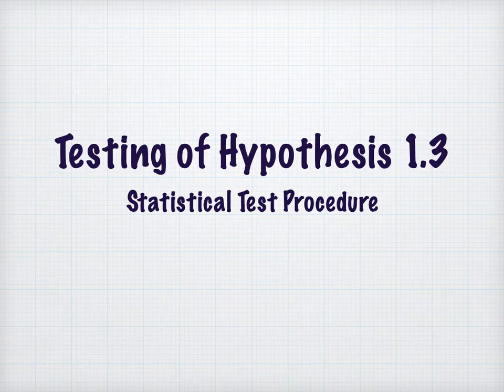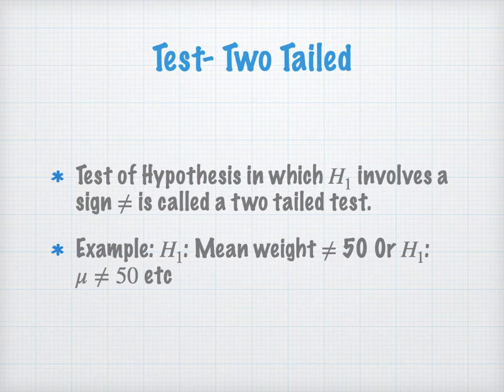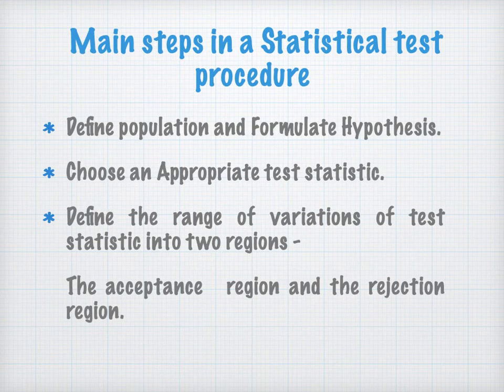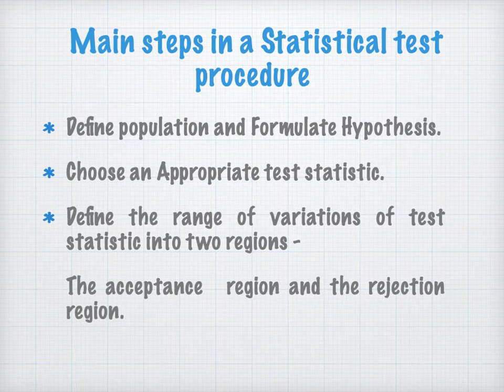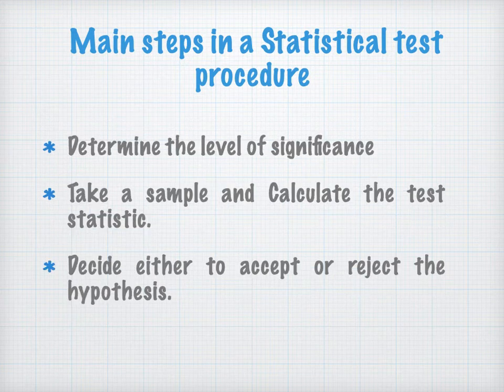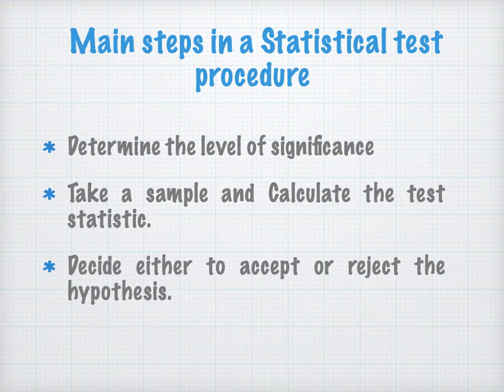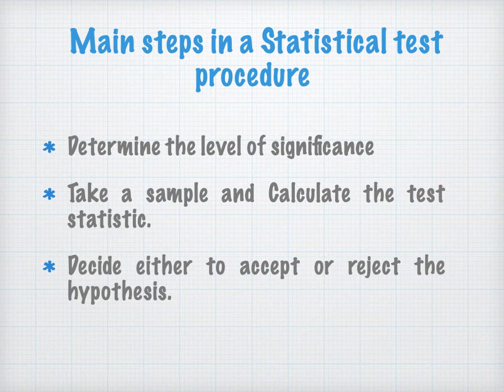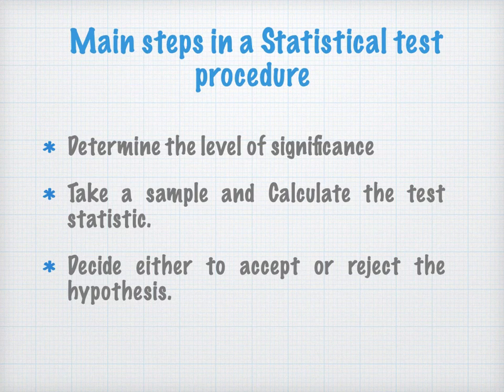Statistical Test Procedure | Testing of Hypothesis 1.3